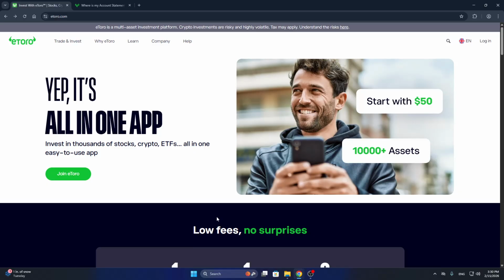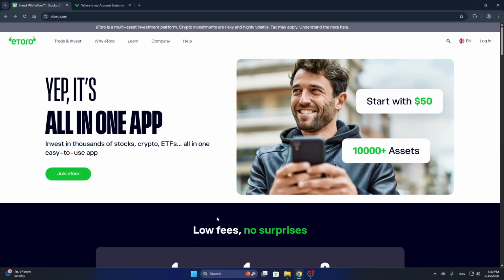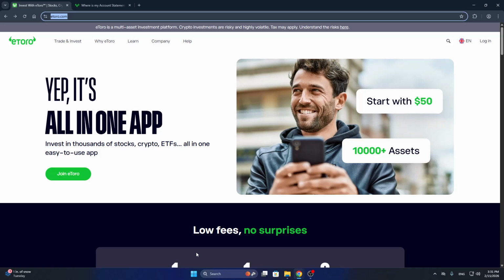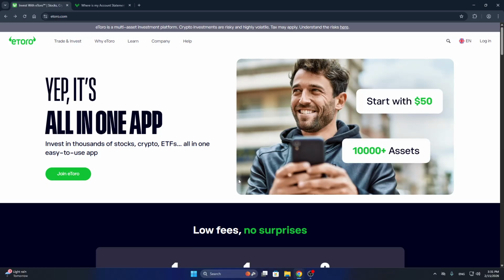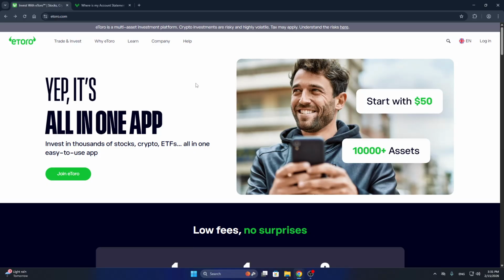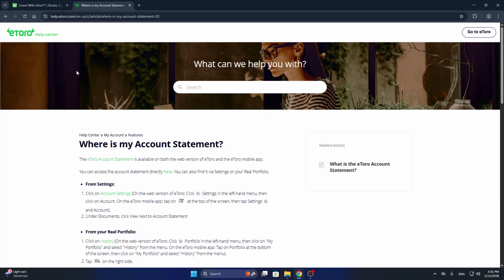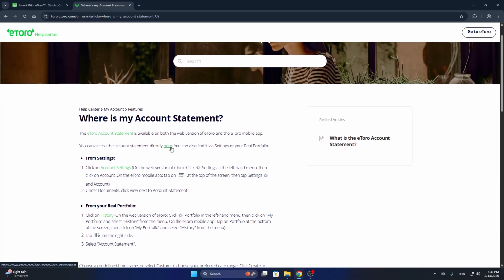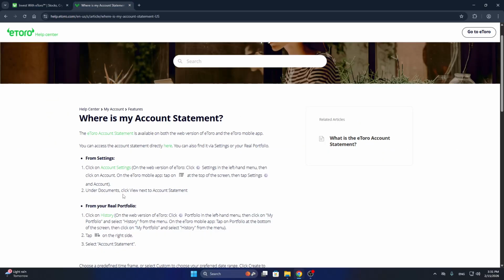How To Download Account Statement In eToro ! Tutorial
Today we talk about download account statement in etoro,etoro tutorial,how to view your tax documents in etoro,etoro for beginners,etoro account statement